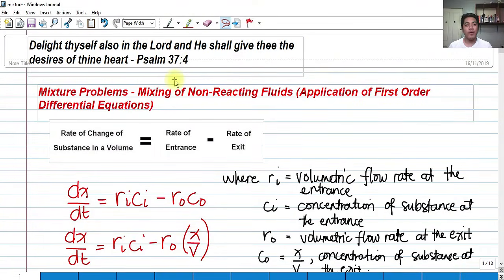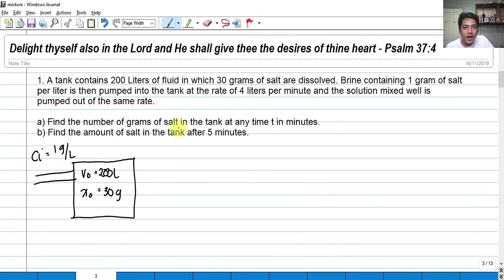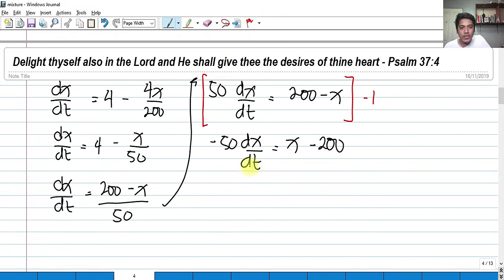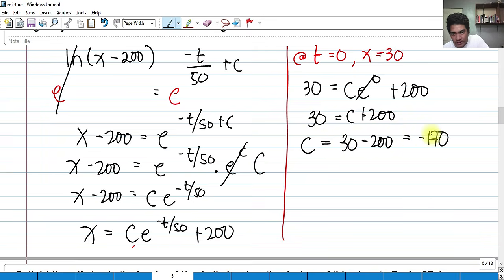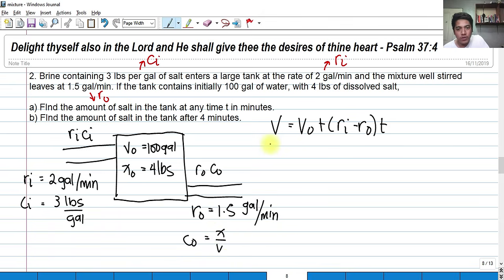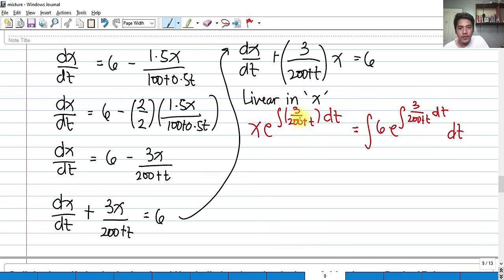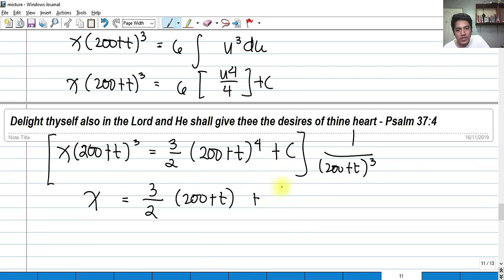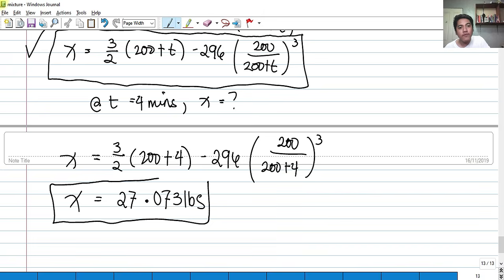Mixture of Non-Reacting Fluids, Application of First Order DE - Differential Equations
This is a video lecture all about the mixture of non-reacting fluids.

For more Differential equations tutorials:
Orthogonal Trajectories:

Continuous Compound Interest - Application of DE